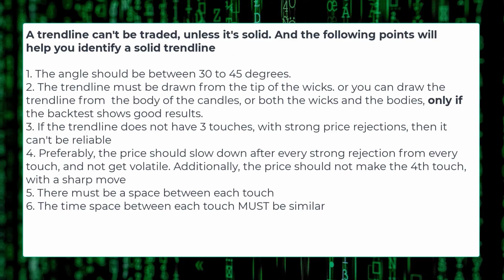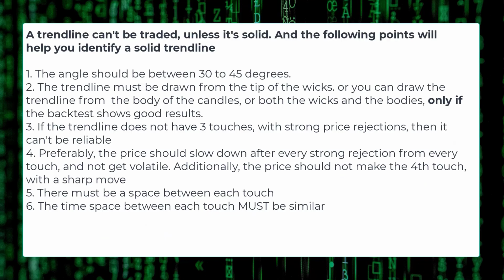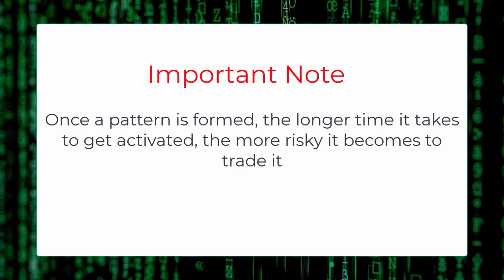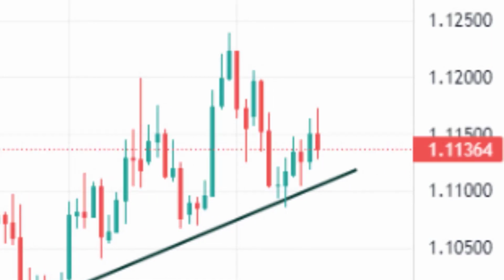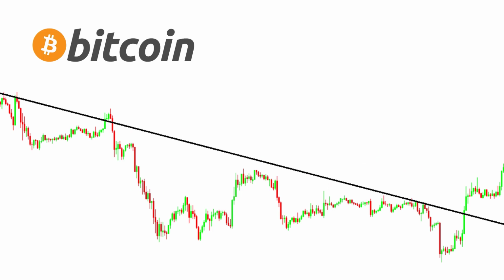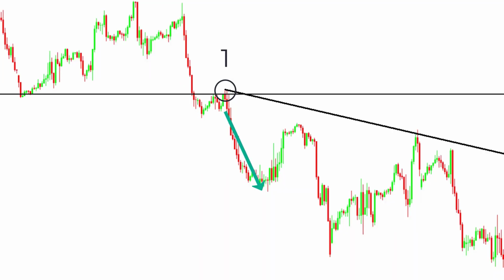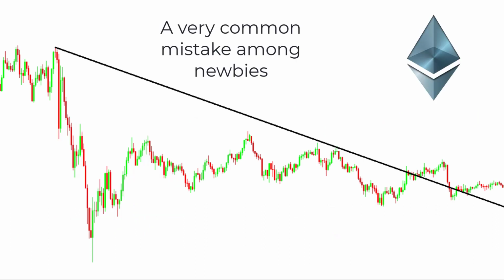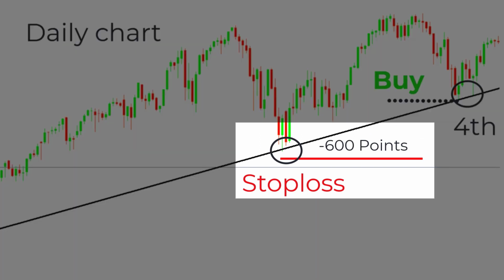Ultimate Guide on How to Draw & Trade on Trend lines. With Live Examples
In this video I have explained with as much details as possible, on how to draw and trade on trendlines correctly and avoid the misinformation

0:00 - Intro
0:44 - How to DRAW trendlines
8:45 - How to TRADE trendlines
9:35 - Live chart examples

✅Tip1: The trade insurance is available on most of the major currency pairs including: EURUSD, GBPCAD, USDCHF, AUDUSD, CADUSD, USDJPY, NZDUSD, EURGBP, EURJPY, EURCHF, GBPCHF and GOLD

✅Tip 2: The trade insurance can get very expensive during a news event, so always try to buy the insurance at least a couple of hours before a news event.

✅Tip 3: Always choose to insure your trades if the market is volatile. Don't choose to use a stoploss if the market is volatile.